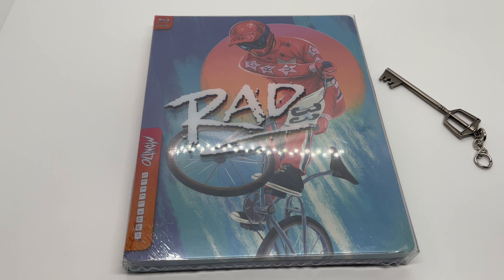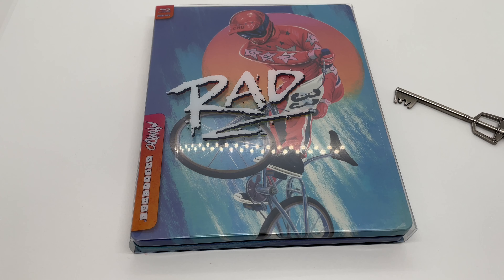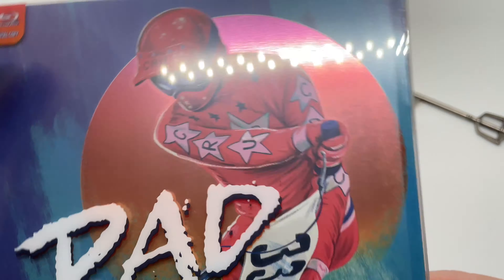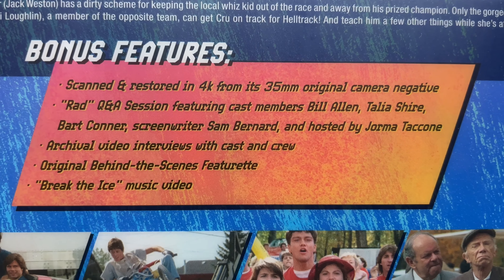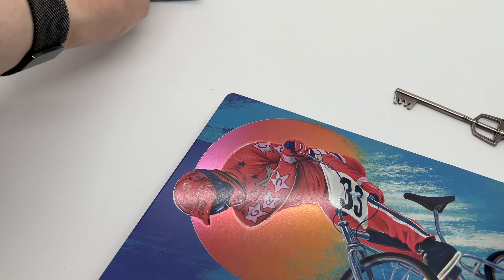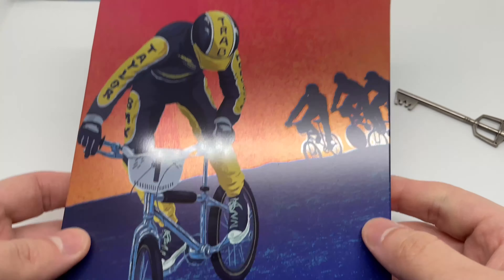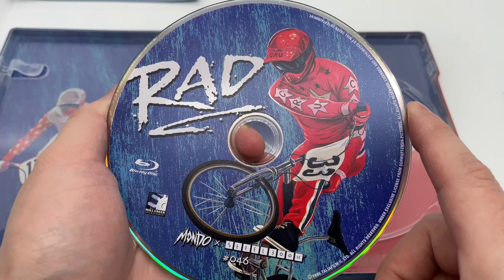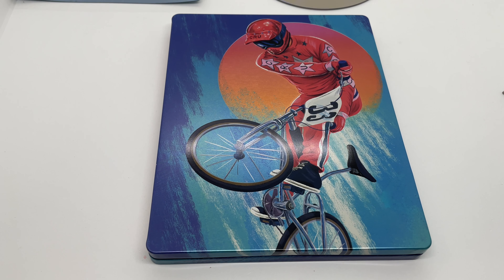RAD MONDO X (Steelbook) Unboxing and Review With Commentary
This is a wide release Steelbook.
Comes With the Blu-ray Disc, Digital Copy, Steelbook.

by me